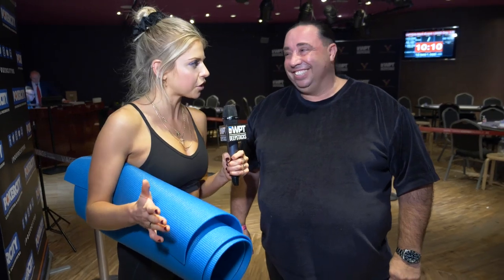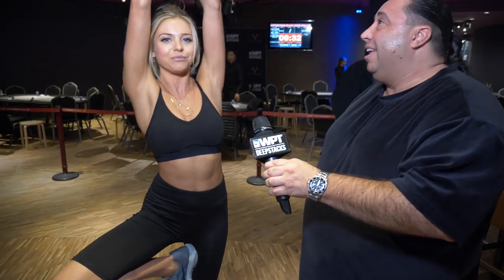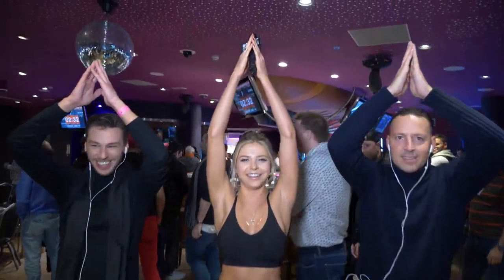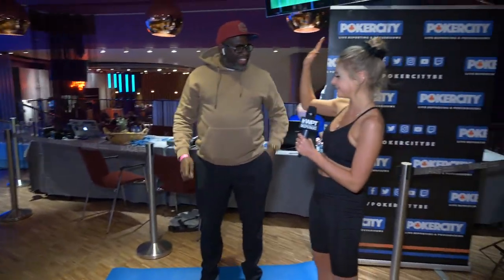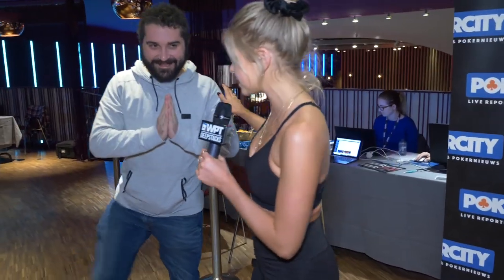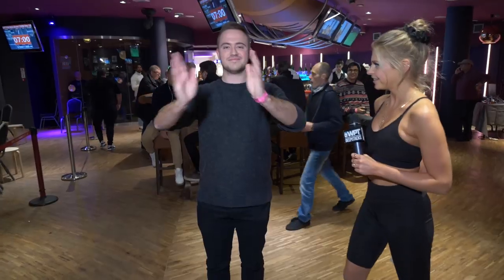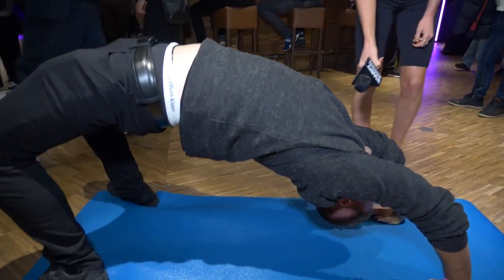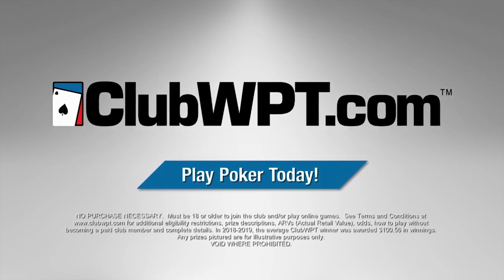Flex with Alex: Episode 1